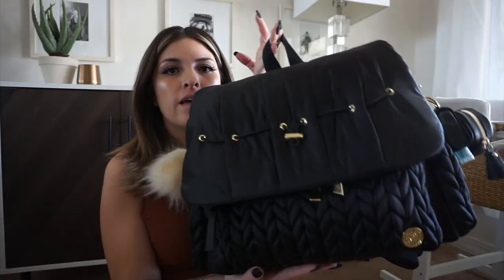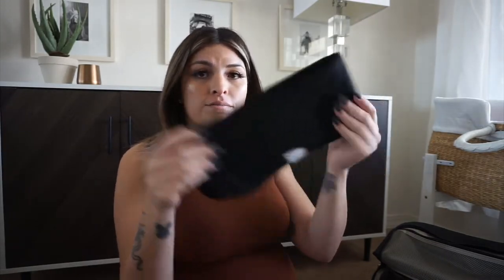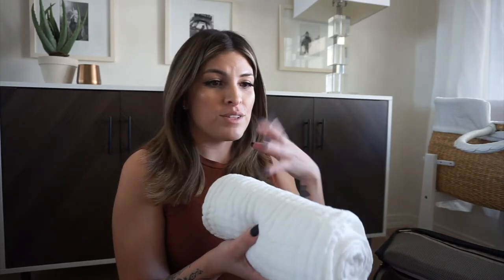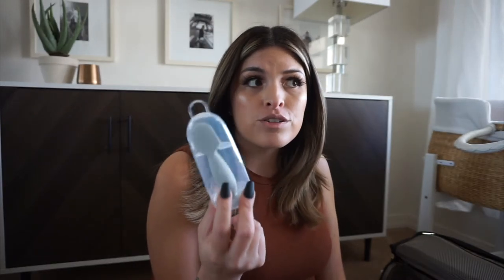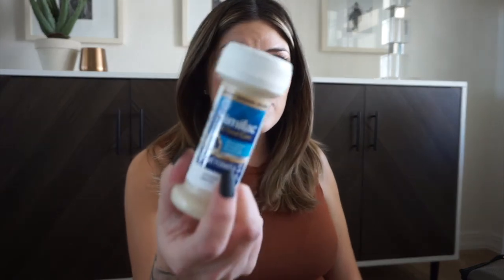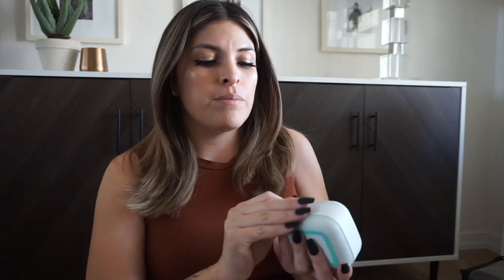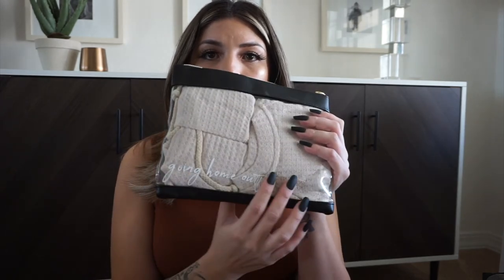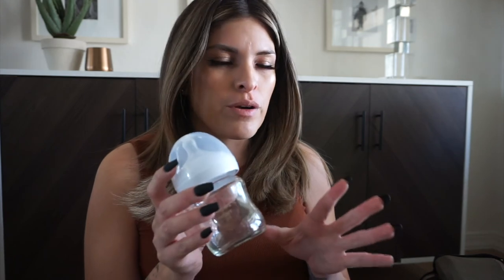What's in my Hospital Bag | Baby Edition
Lately I'm all about minimalism and simplicity. Specially when it came down to packing for the new baby. I didn't want over the top and way too much so I put together a very simple and cute bag for baby to be ready for the big arrival.